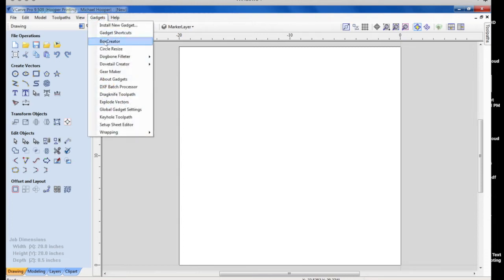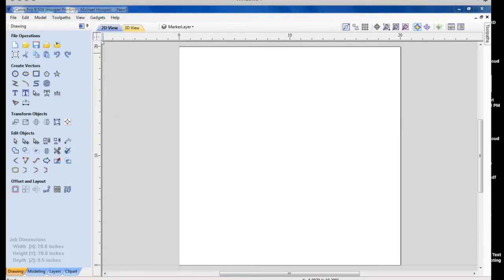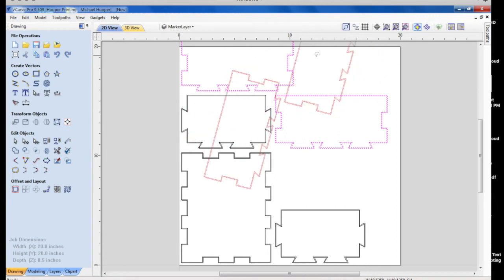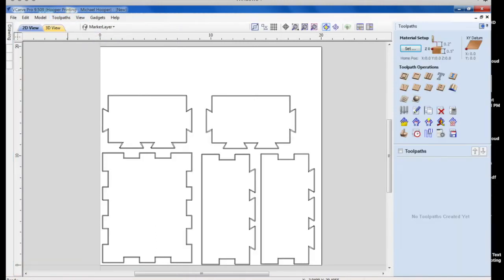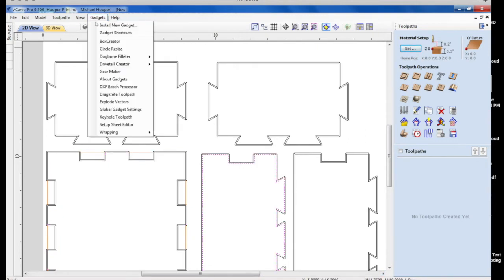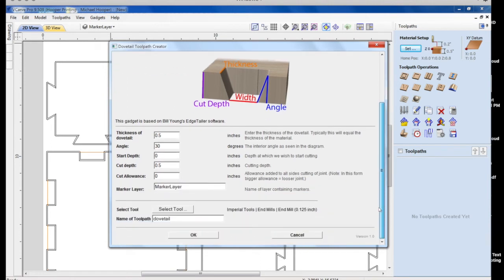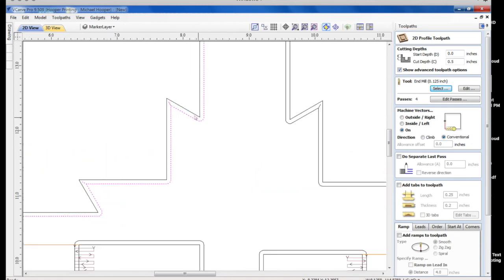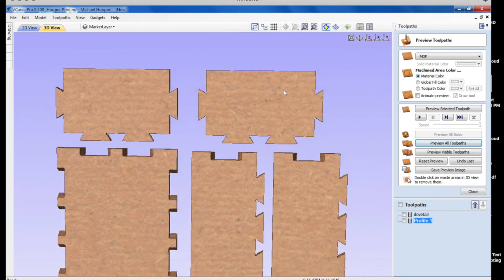Box Gadget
Short video where I share what I have learned about the Vectric Box Creator Gadget.